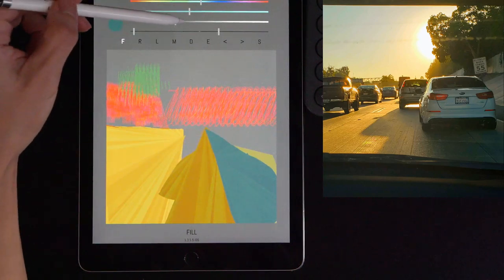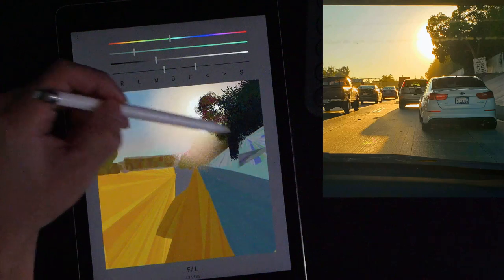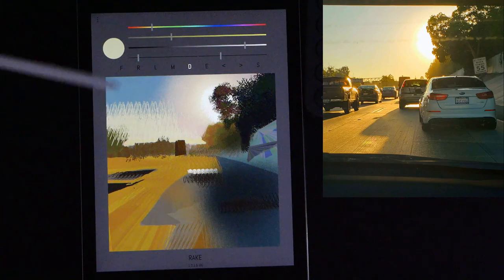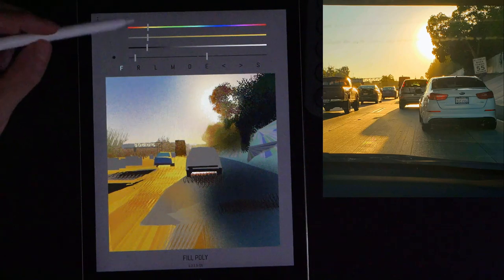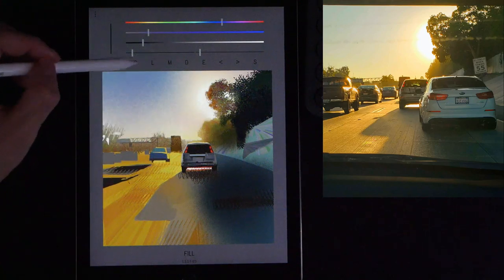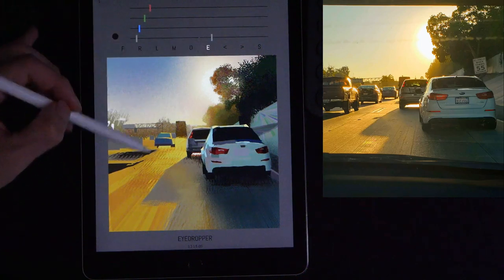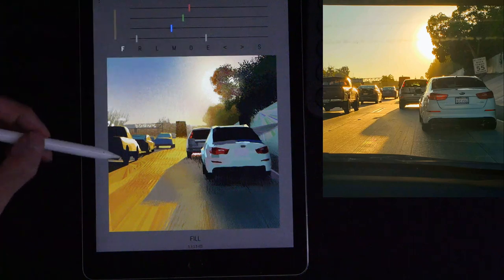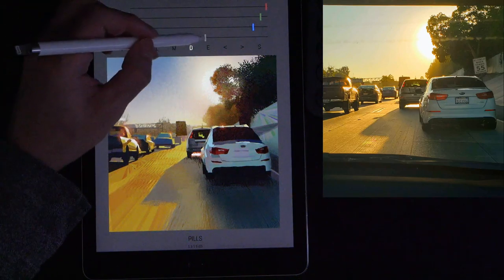HEAVYPAINT iPad Demo | Los Angeles Highway 134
Painting in HEAVYPAINT app on iPad

On Google Play and App Store